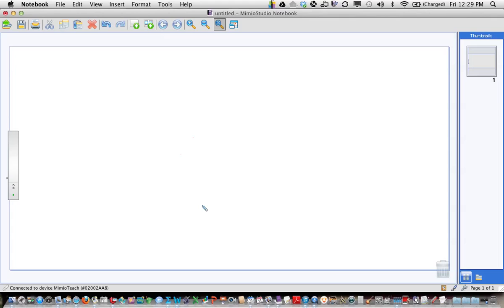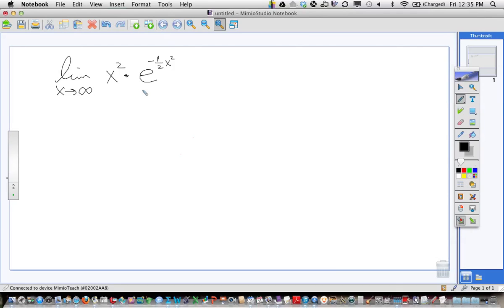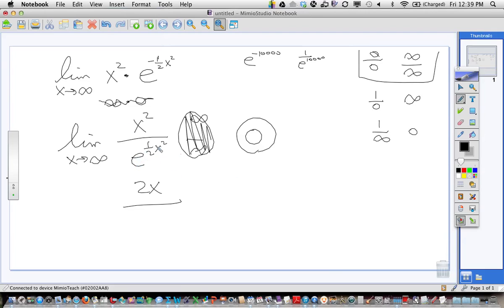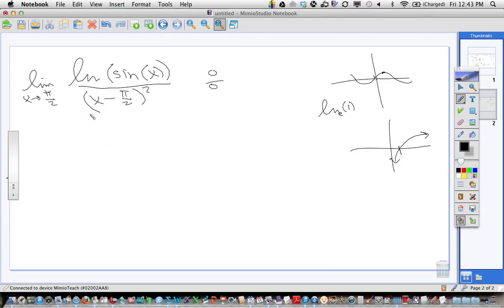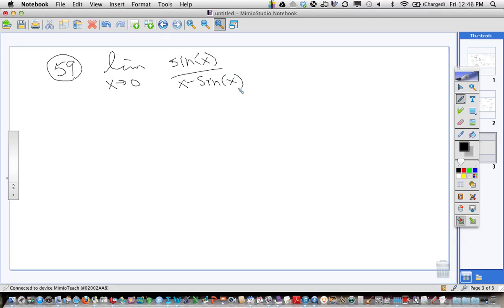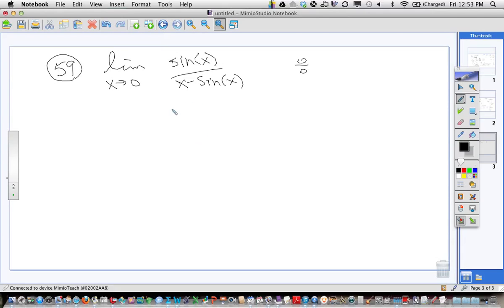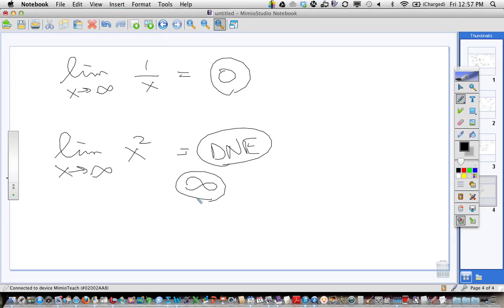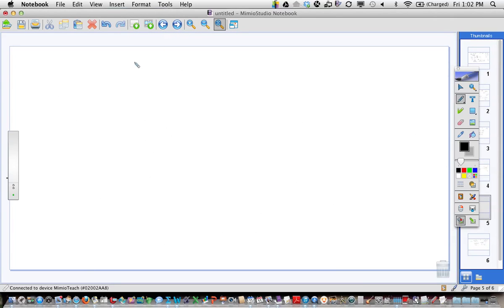Jan. 11 Class Video